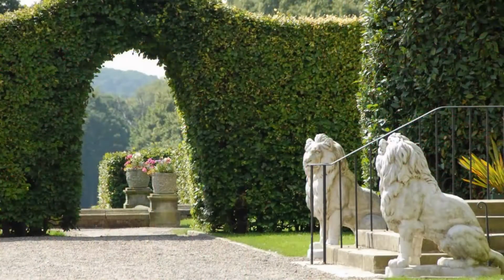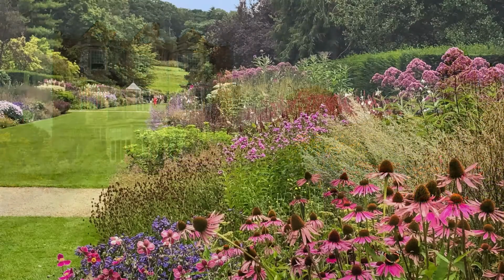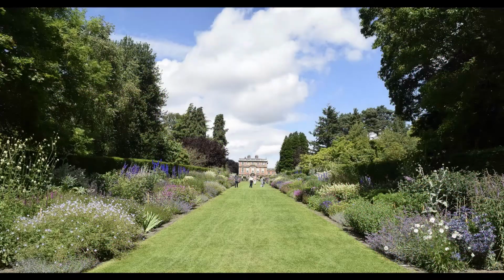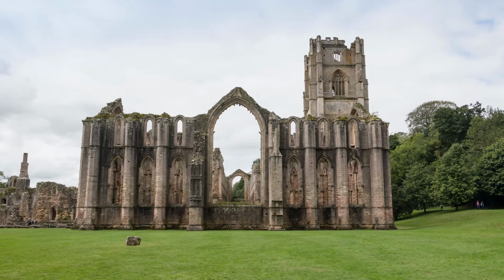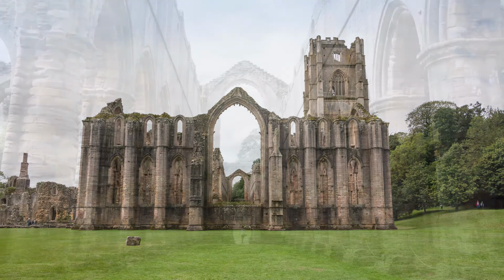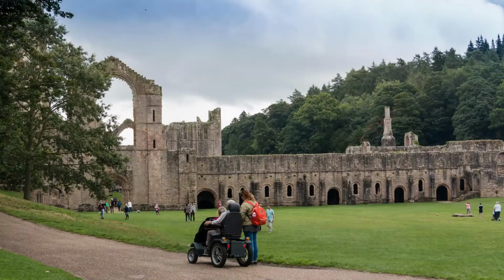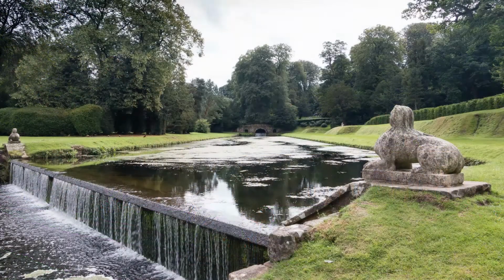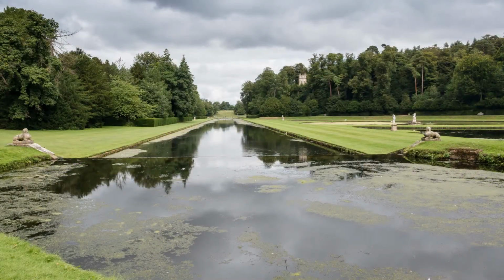Historical Harrogate, England - Self-Guided Day Trip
The spa town of Harrogate is the perfect base from which to explore the quaint villages and rolling countryside of Yorkshire. With public footpaths criss-crossing the fields and meandering country lanes taking you into the heart of the scenic Yorkshire Dales National Park, there is much to see and experience. To learn more about the history of this beautiful area and see some outstanding gardens, take a day (or more) to enjoy this special tour.